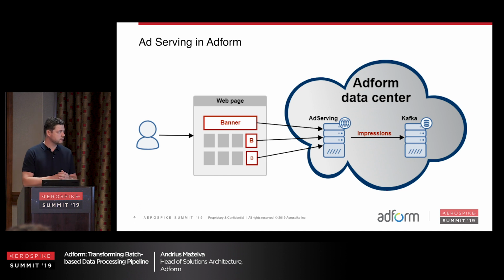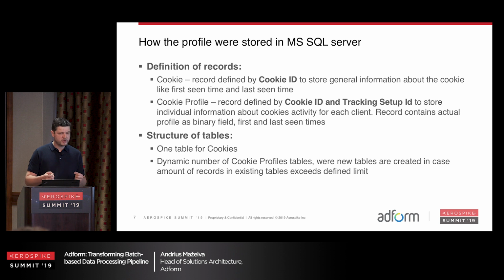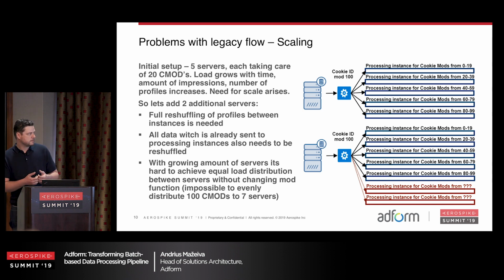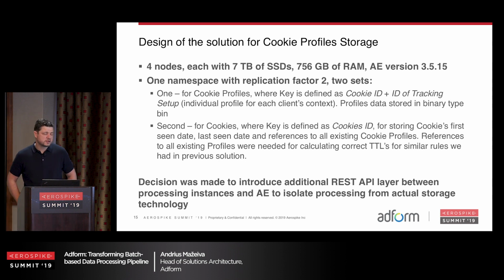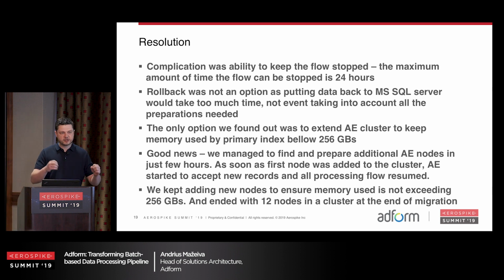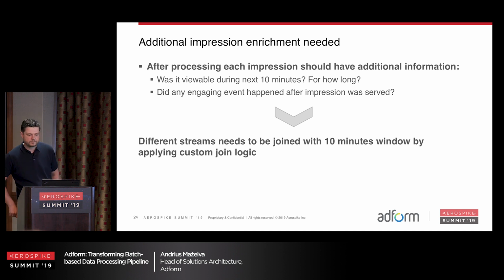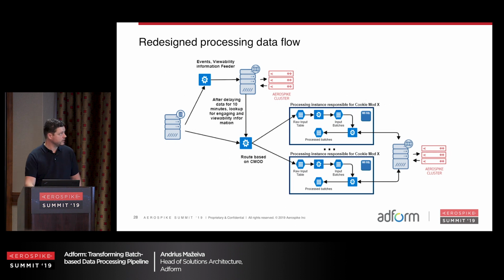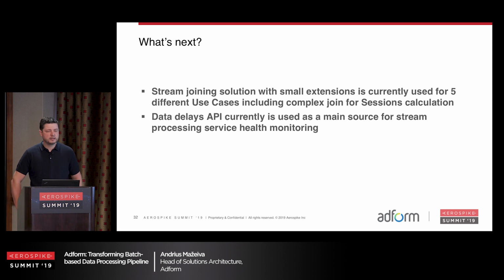Adform: Transforming Batch-based Data Processing Pipeline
Andrius Mažeiva
Head of Solutions Architecture, Adform

One part of Adform's business is serving digital Ads. Lots of them. To do this, we continuously capture lots of different information - at the end of the day, more than 5 billion of different events needs to be ingested, processed and prepared for reporting. This session will share a story of transforming the Processing workflow, which was based on big batches processing by using MS SQL servers, into much faster processing pipeline by utilizing Aerospike as key-value storage for historical profiles and using Aerospike for stream joining.